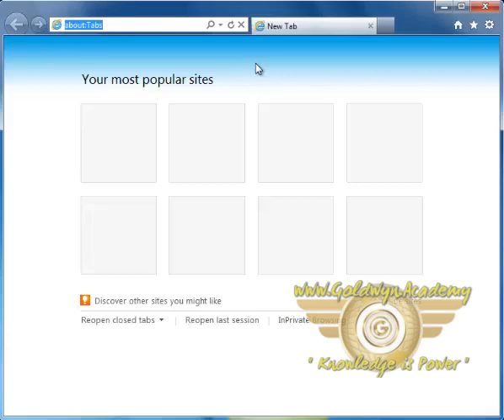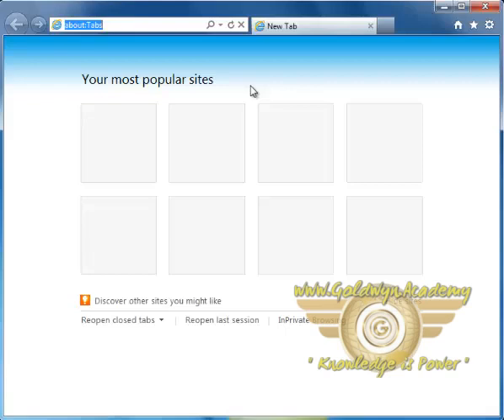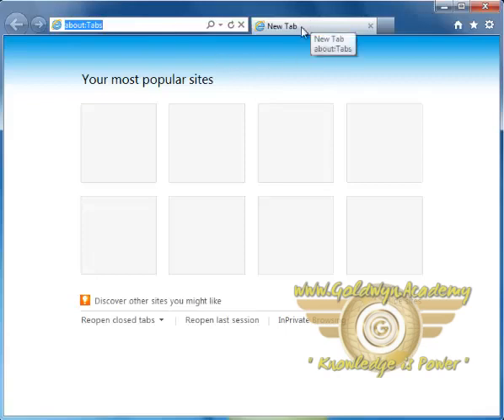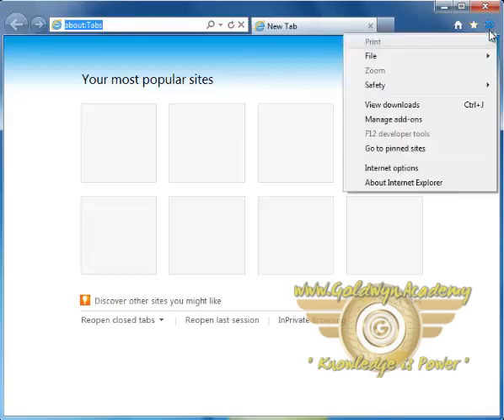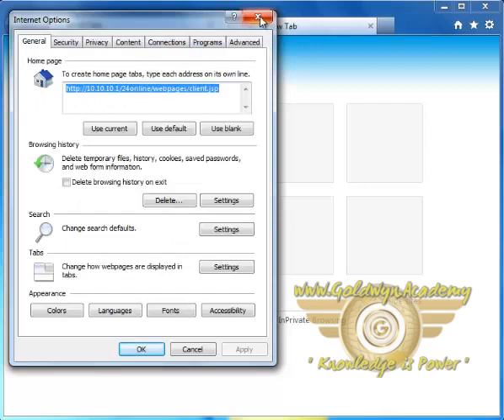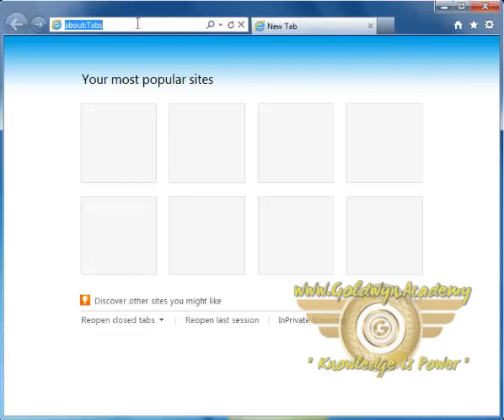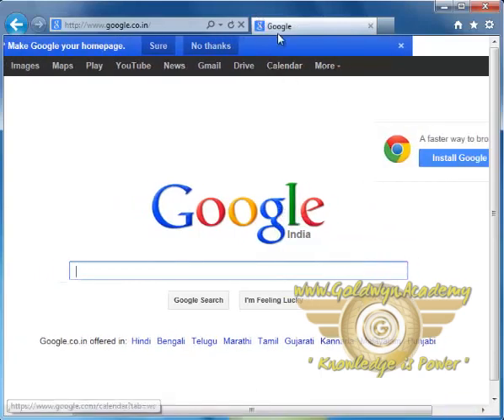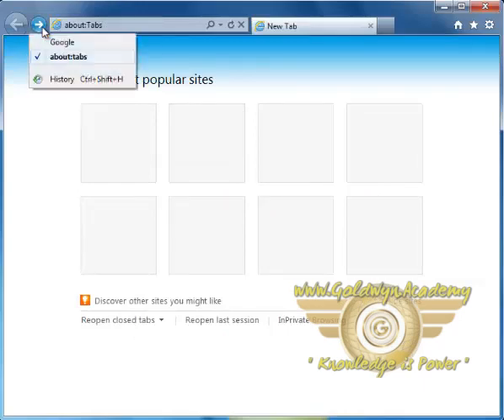Internet Explorer part-25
Utilities in a home include electricity, gas, water, sewer, Internet, telephone, cable TV, security systems and, in some areas, trash collection. These essentials are the things you need in daily life to ensure you have a working, comfortable, livable space.